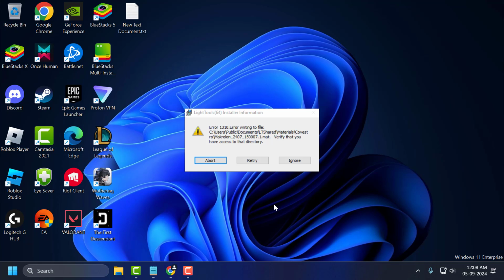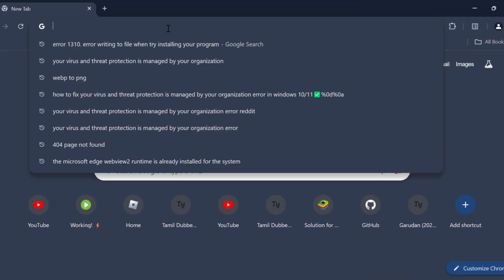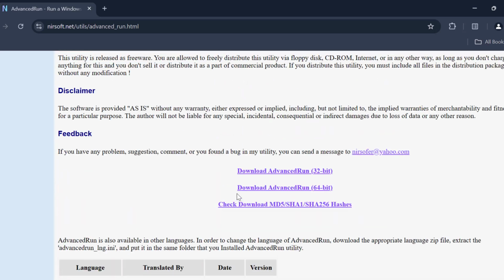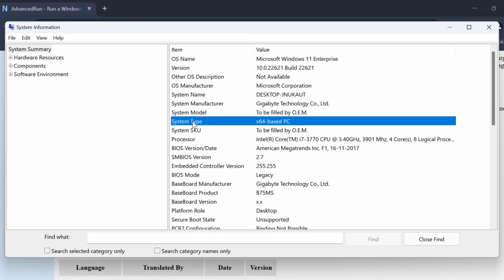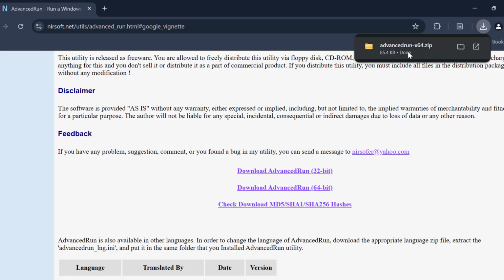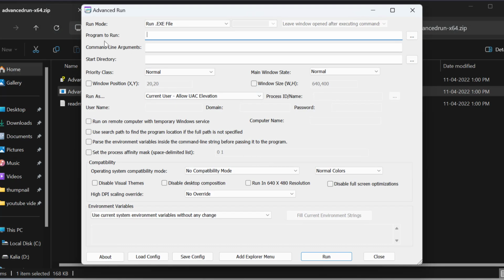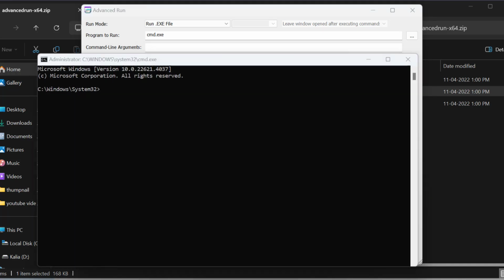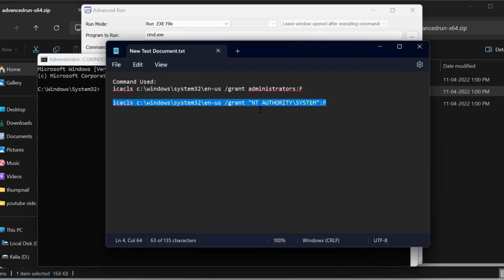How to Fix Error 1310 Error Writing to File When Try Installing a Program in Windows 11/10/8/7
Error 1310 "Error Writing to File" typically occurs due to insufficient permissions or corrupted installer files. To fix this, run the installer as an administrator and ensure that the destination folder has the correct permissions. You may also temporarily disable any antivirus software and clear the Temp folder. If the problem persists, try reinstalling the installer or downloading it from a different source.

Command Used:
icacls c:\windows\system32\en-us /grant administrators:F

icacls c:\windows\system32\en-us /grant "NT AUTHORITY\SYSTEM":F

00:00 Intro
00:16 Solution